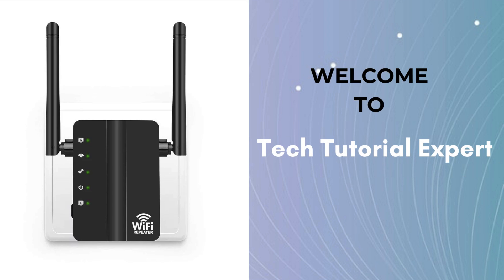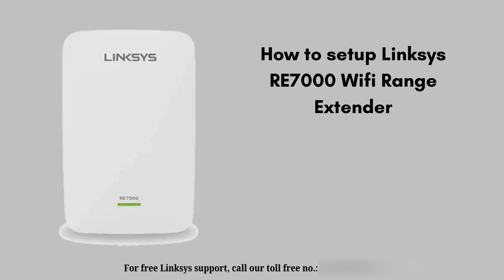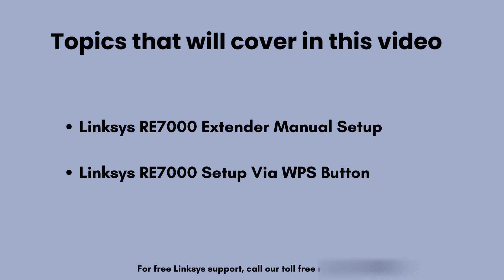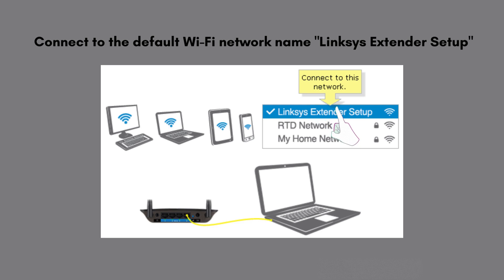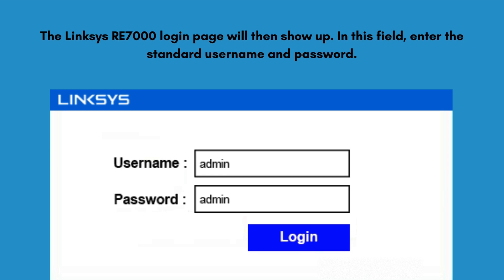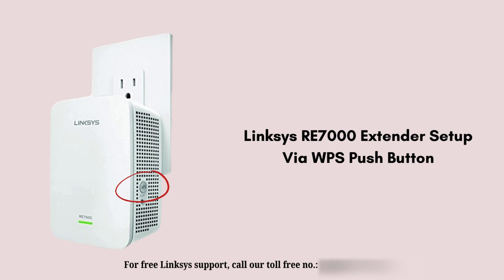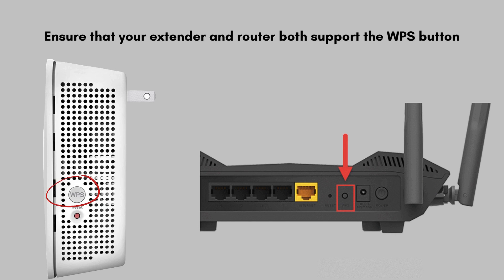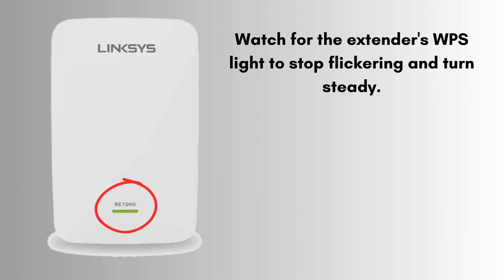How to setup Linksys RE7000 Wifi Range Extender | Setting up Linksys RE7000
To set up the Linksys RE7000, you can use either the WPS button for a quick setup or a web browser for manual configuration.
00:00 Welcome to Tech Tutorial Expert
00:16 Introduction to Linksys RE7000 Setup
00:44 Things that cover in this cover
00:58 Linksys RE7000 Extender Manual Setup
02:00 Linksy RE7000 Extender Setup using WPS button
02:58 Helpline